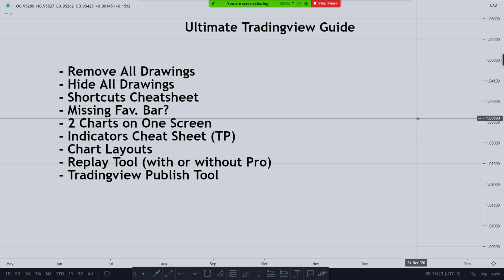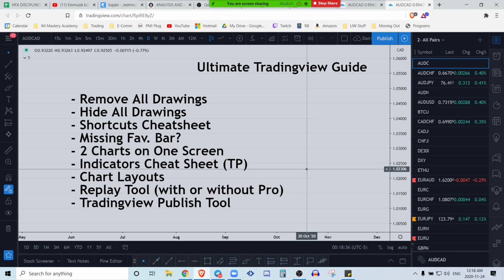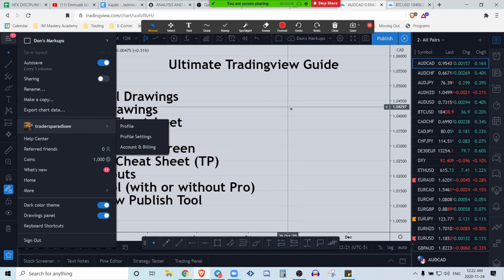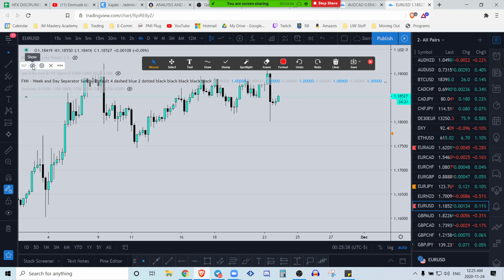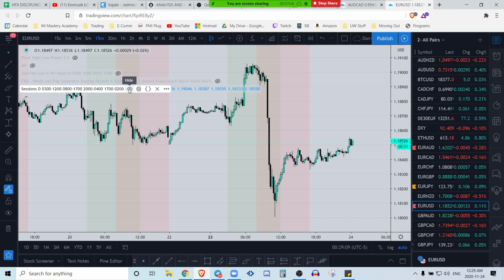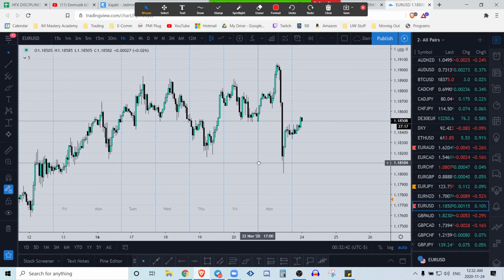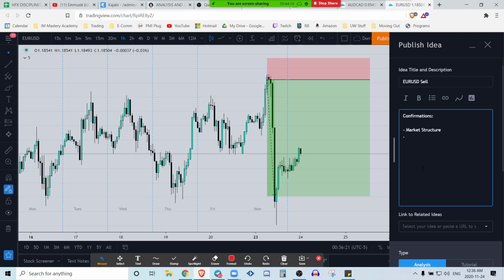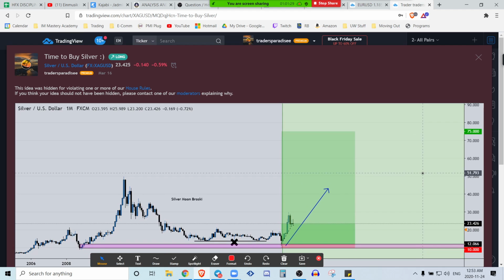The Ultimate Tradingview Guide - Tradingview Hotkey Cheatsheet + More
In this video I go over some tradingview secrets. Hopefully you guys are able to have some breakthroughs! Happy trading :)

Interested in joining our trading community? Follow these steps to join 👉🏼